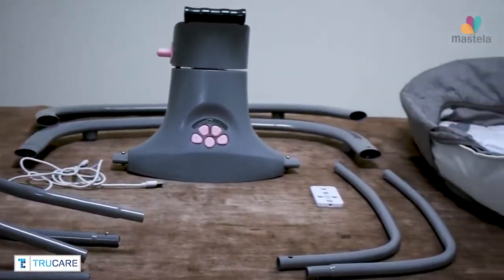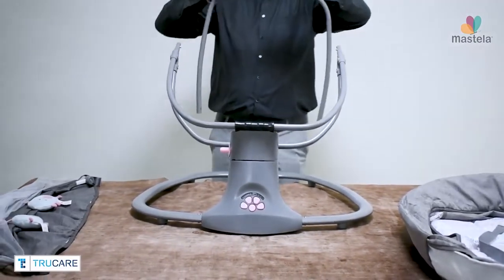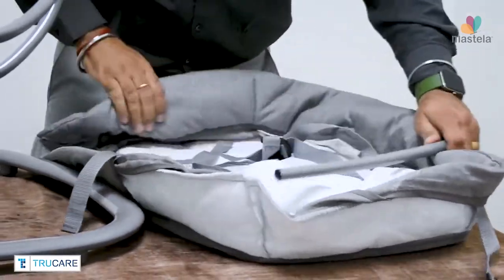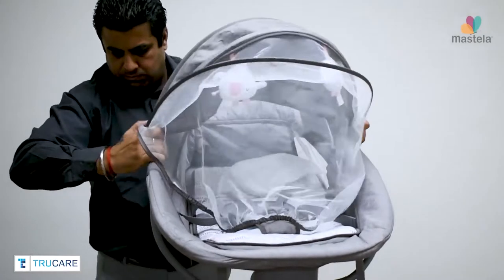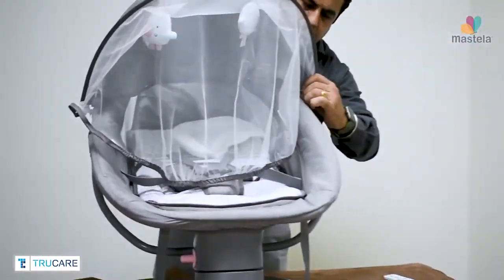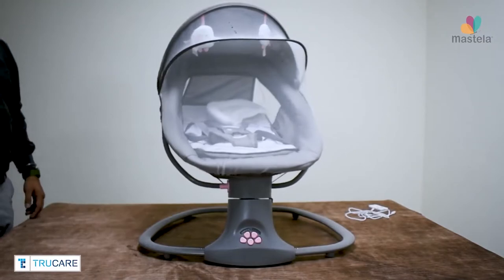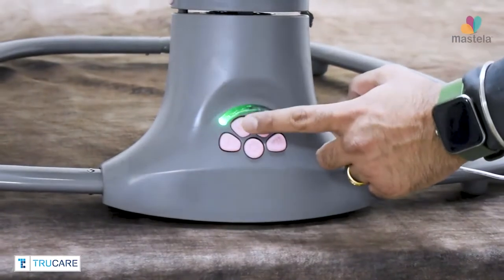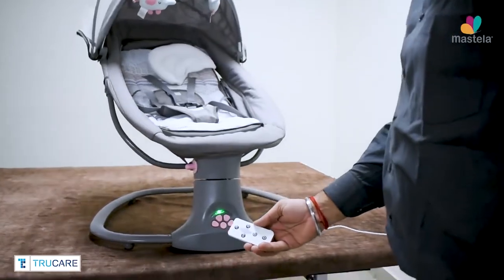DELUXE 3IN1 SWING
This video will help you to assemble Mastela Deluxe 3in1 Swing.